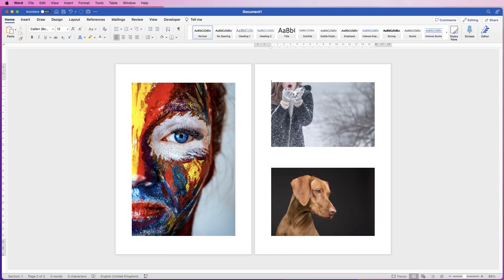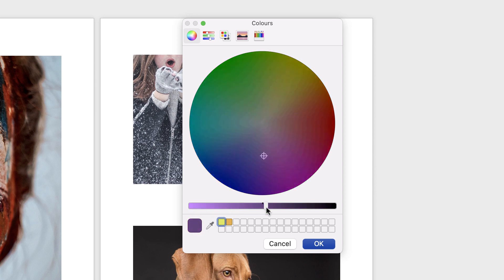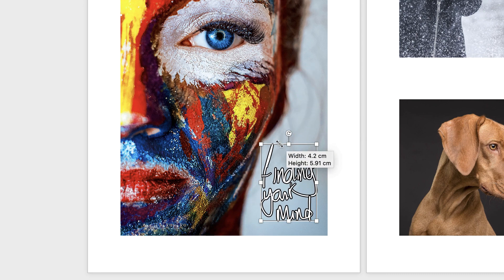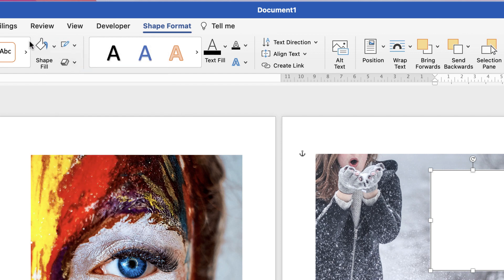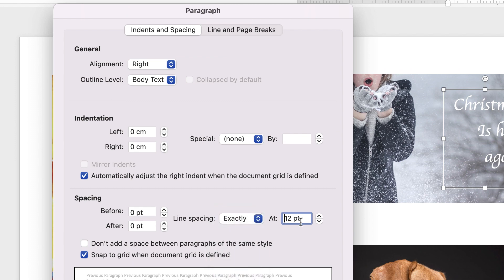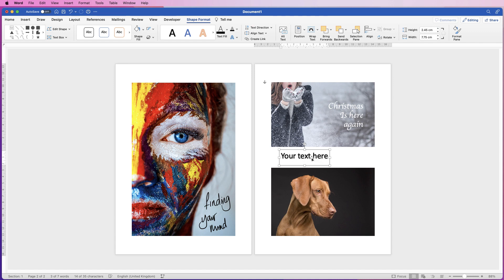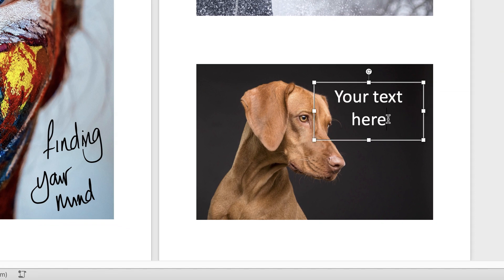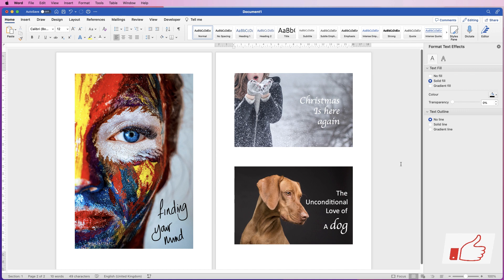How to insert text in a picture in microsoft word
Learn three different techniques to insert text or write text on an image in word.  There are a few hints and tips which will help you to create the look you want, place the text where you want it and customise the text.  Images can be selected from your files, pixabay or the stock images available in word.

PATREONS
Novafox